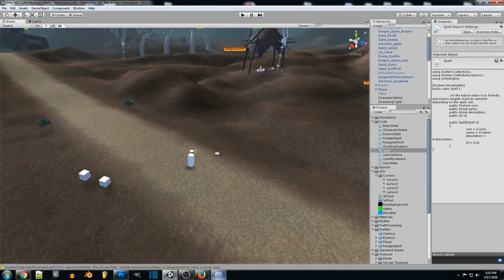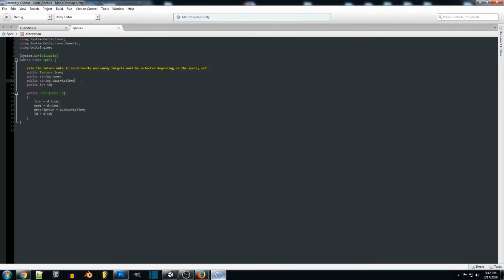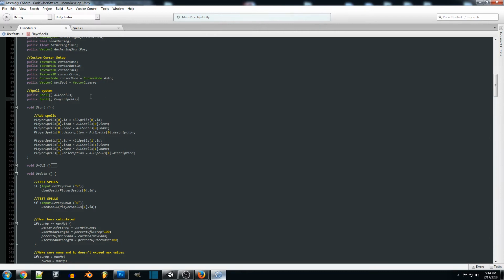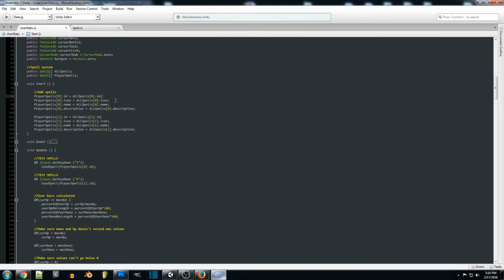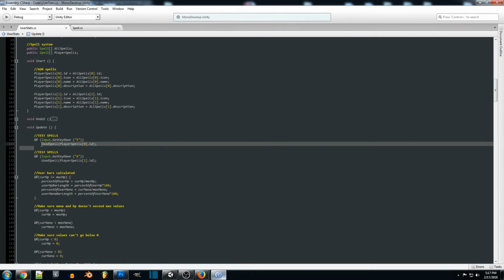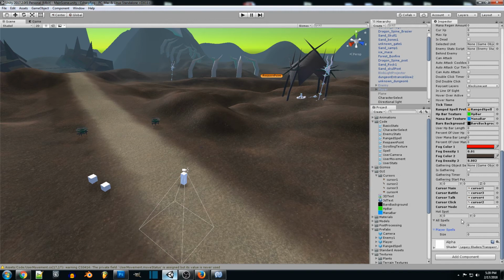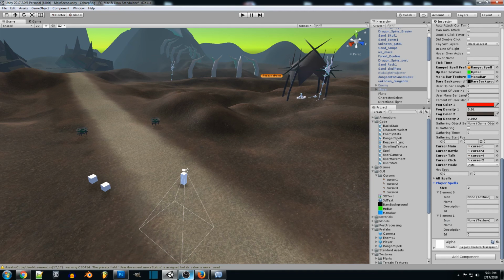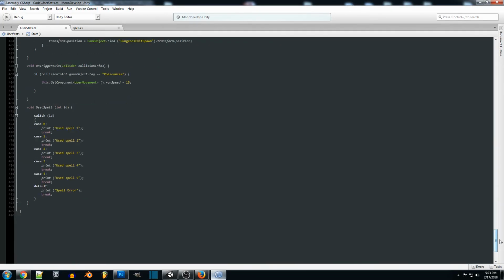Unity RPG Tutorial - Spell System Part 1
In this unity rpg tutorial we will be settings up the start to our spell system. We will be adding a spell book and other features soon.

Mic: goo.gl/mBihEu
Monitor:  goo.gl/8h2coK
Keyboard: goo.gl/Jqnx4F
Mouse:  goo.gl/XKBcNx